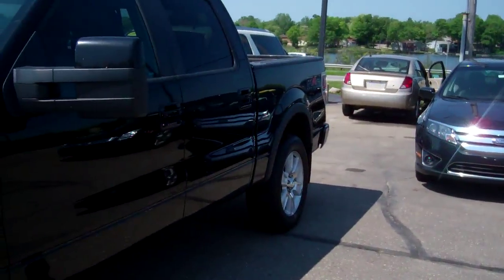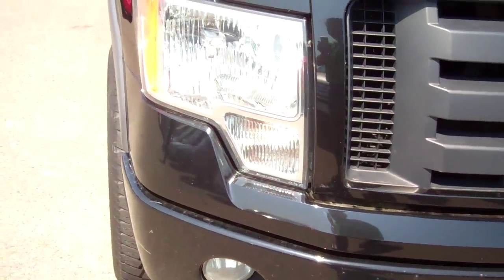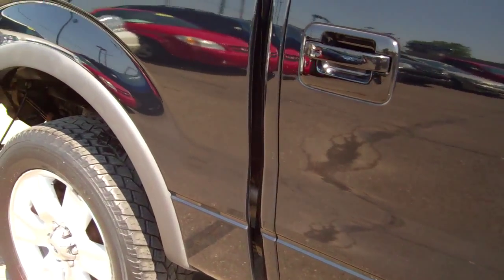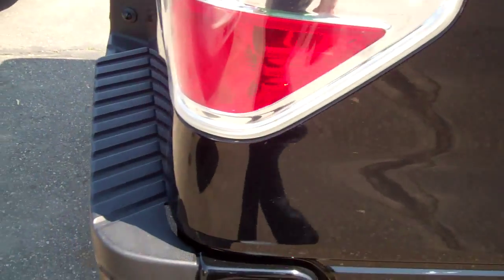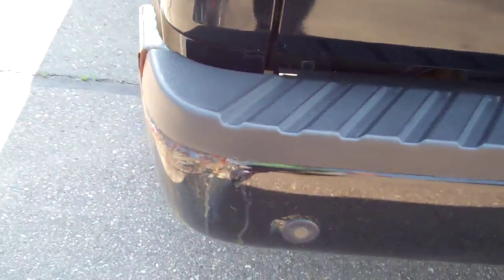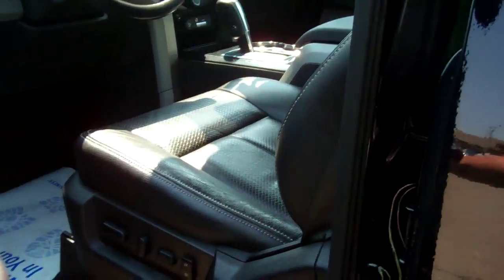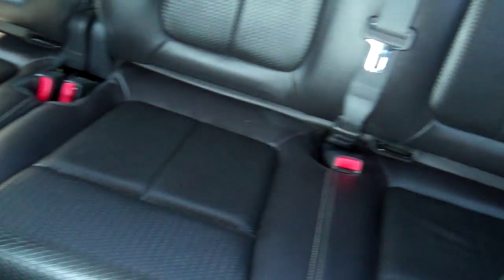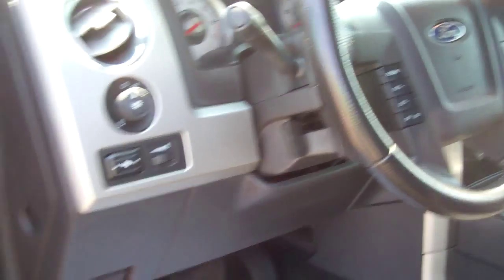2009 Ford F-150 for Alex by Ted Coons at Skalnek Ford